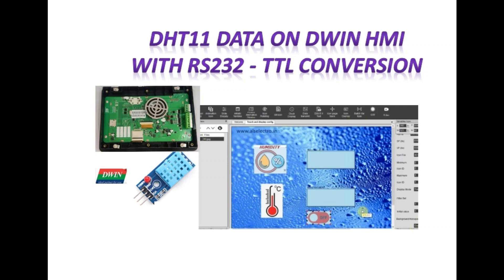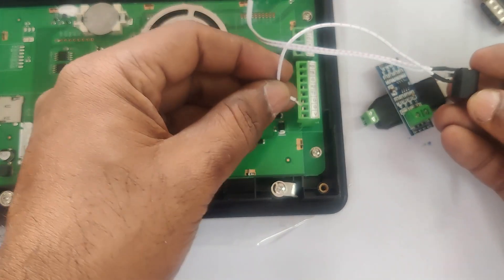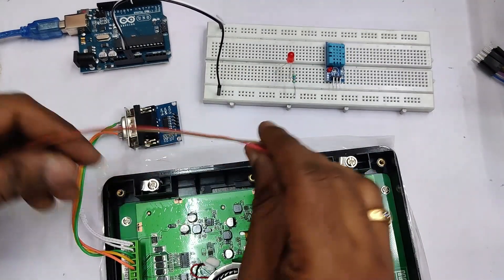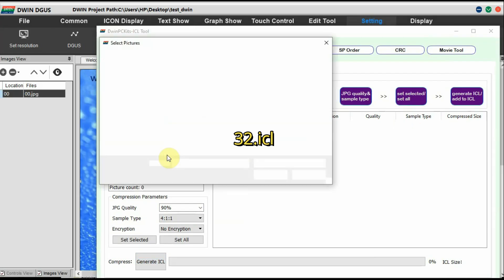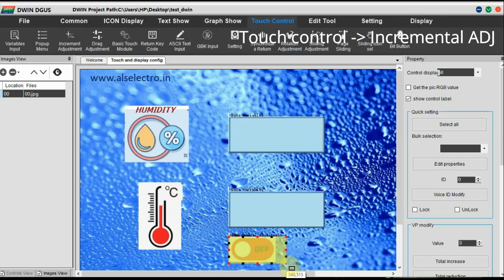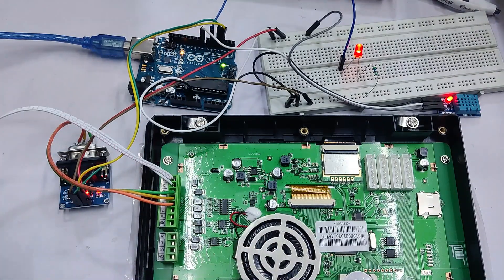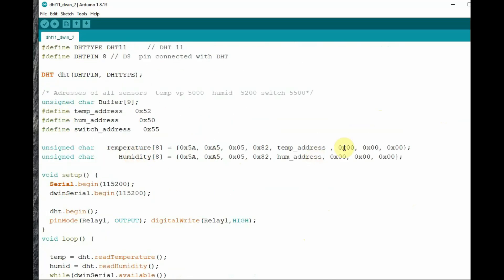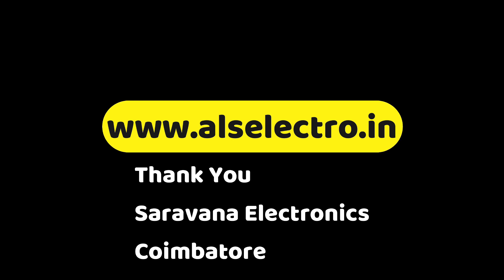#8 DHT11 Data on DWIN HMI DISPLAY - 7" HD with RS232-TTL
DWIN touch displays are Economical and available at HIGH Resolution ,CAPACITIVE Touch.
Communciation ports like CAN, RS485,RS232 all in this 7 inch Industrial grade model with casing and support clamps.
RS232-TTL board is required to interface with microcontroller like Arduino.
The connection details and Arduino code for Data display  are explained in this video.